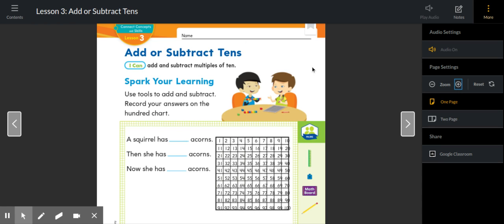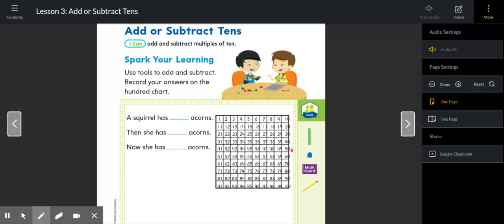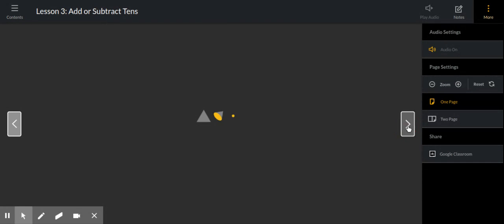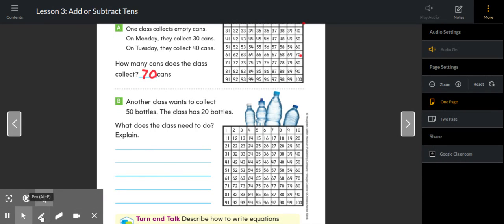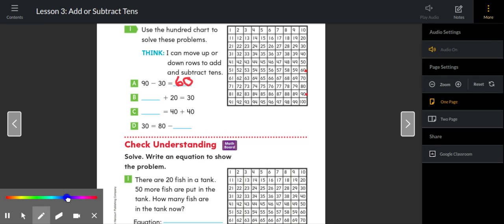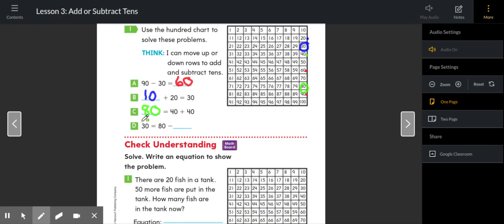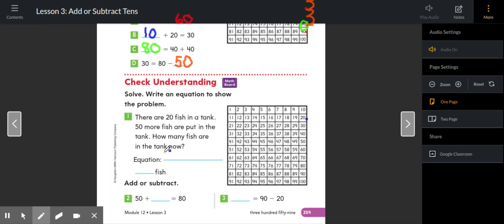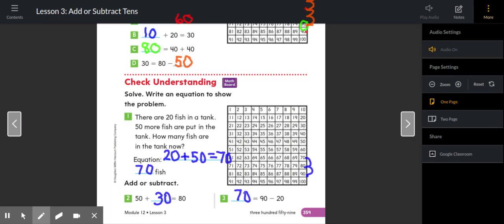Merrilees- Math 12.3